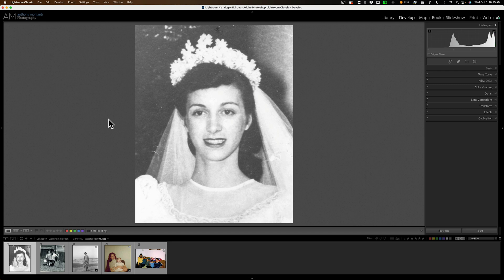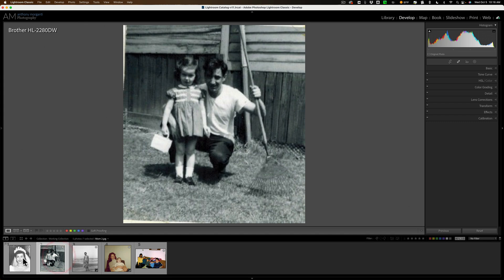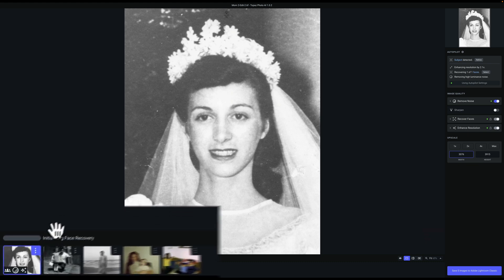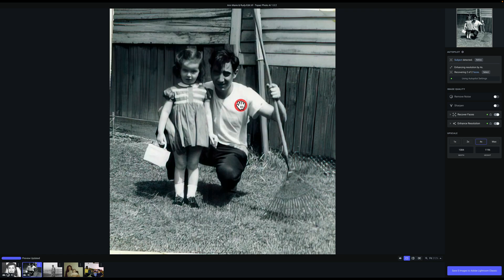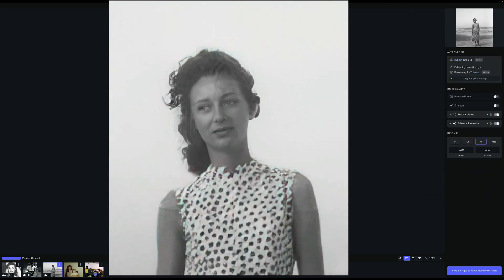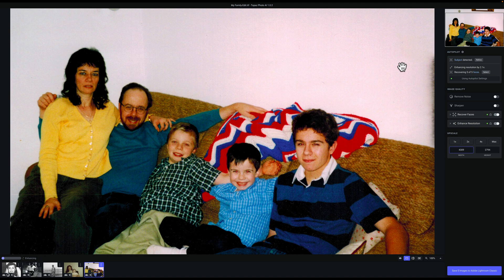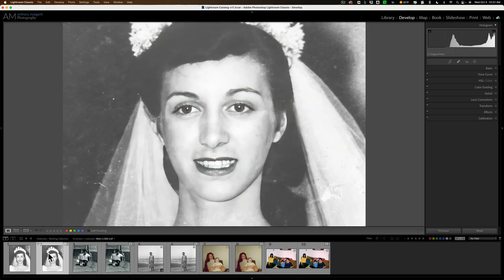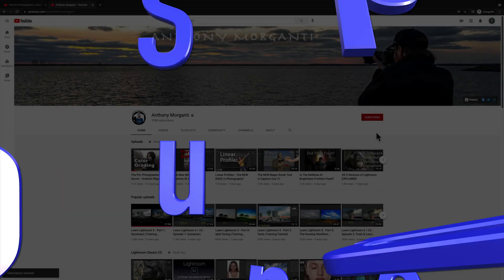Topaz Photo AI on OLD PICTURES – WOW!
In this tutorial, I demo Topaz Labs Photo AI on a number of old scanned images.